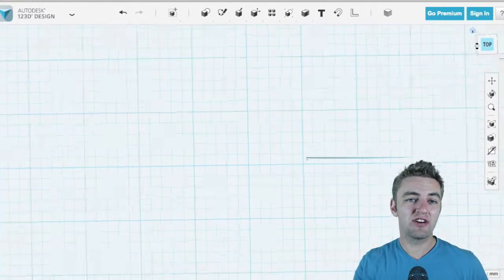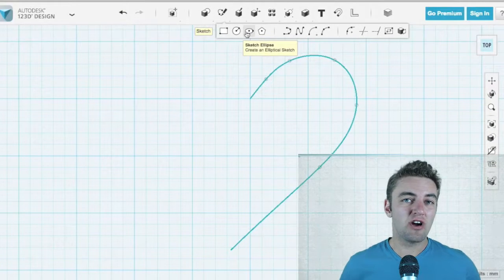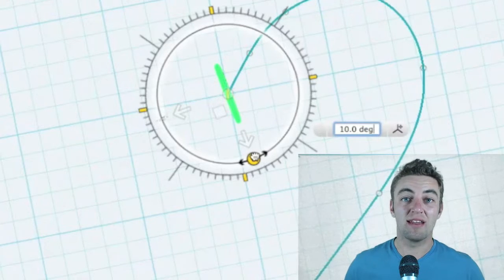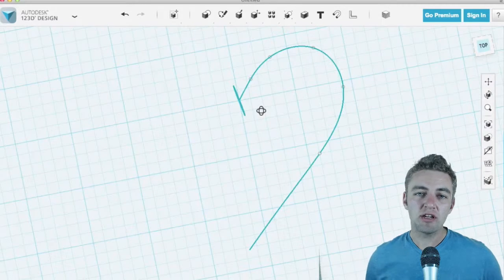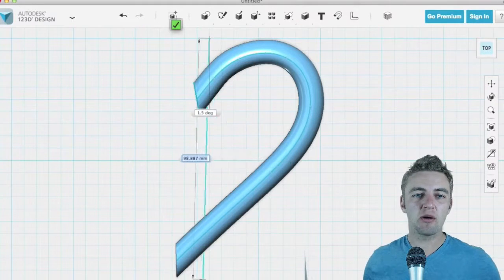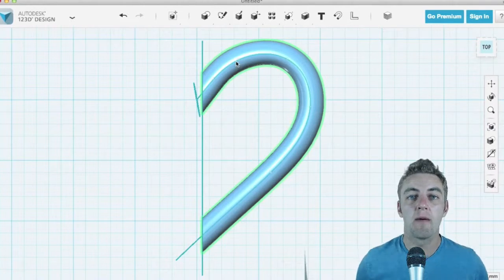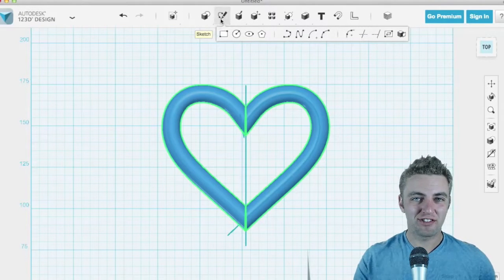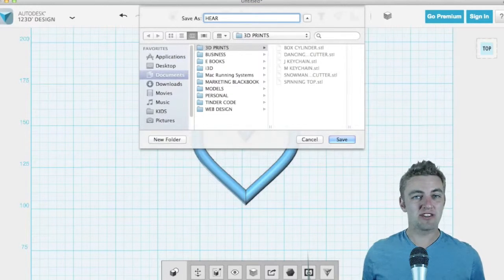PENDANT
Learn more about 3D Printing and 3D Design on our website.